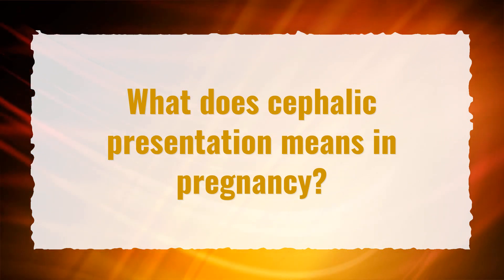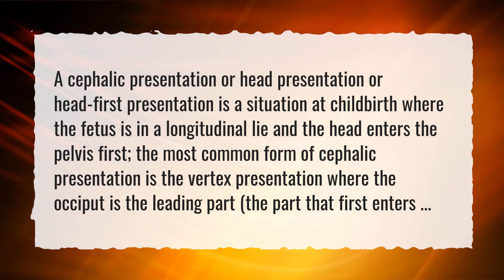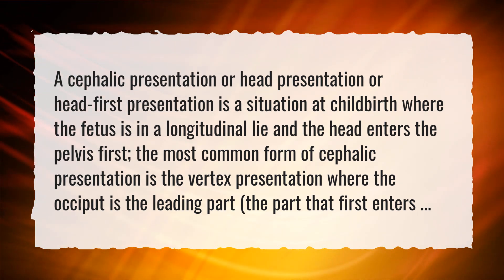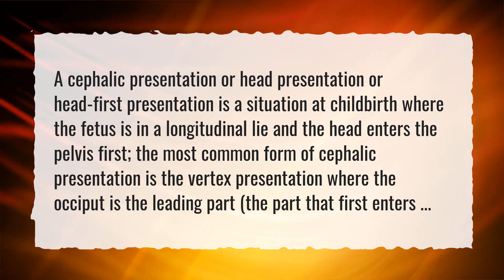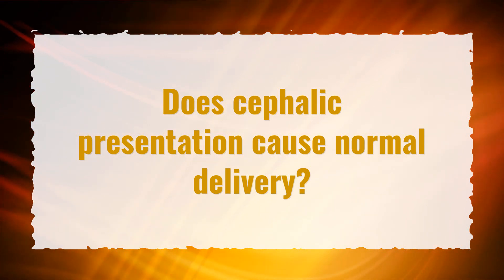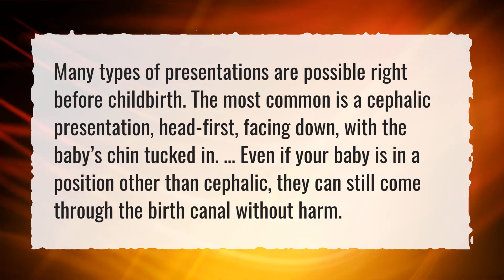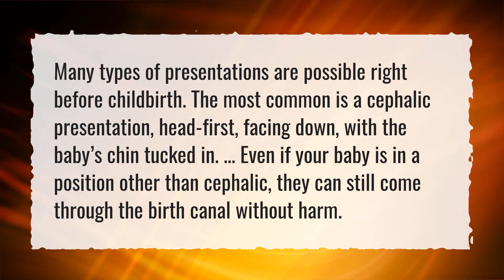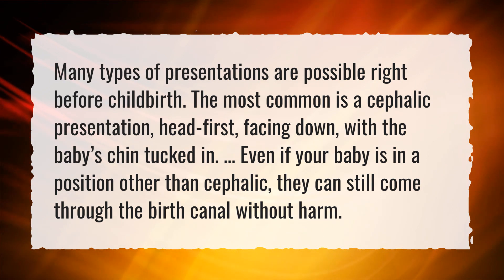What does cephalic presentation means in pregnancy?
More About Cephalic Presentation • What does cephalic presentation means in pregnancy?